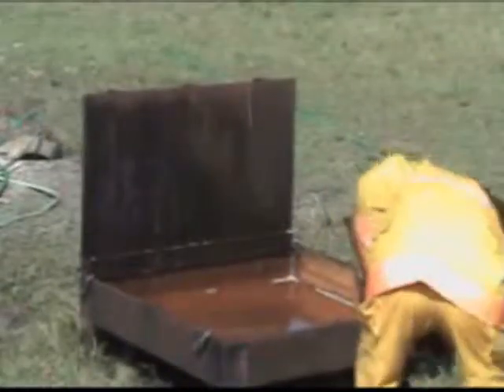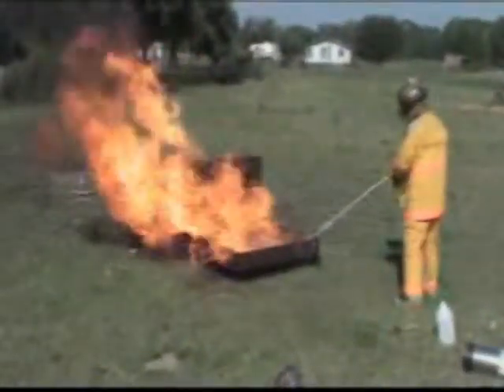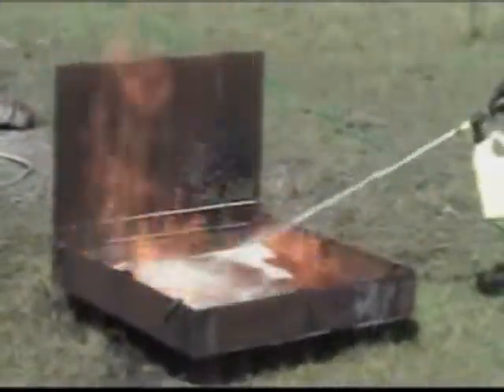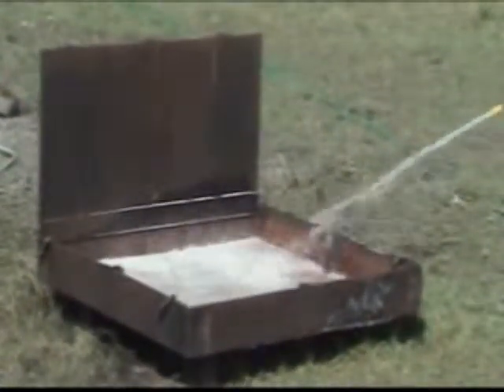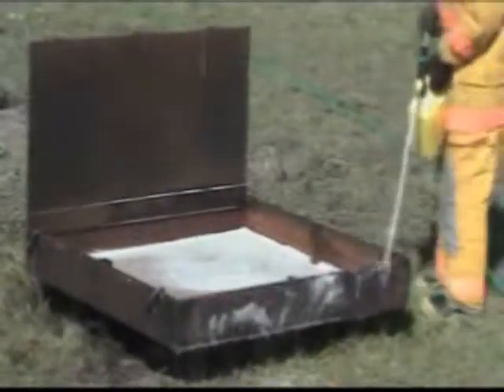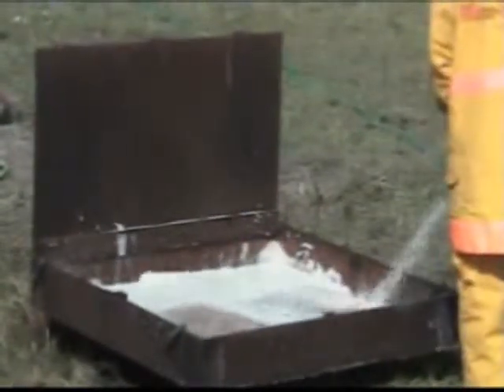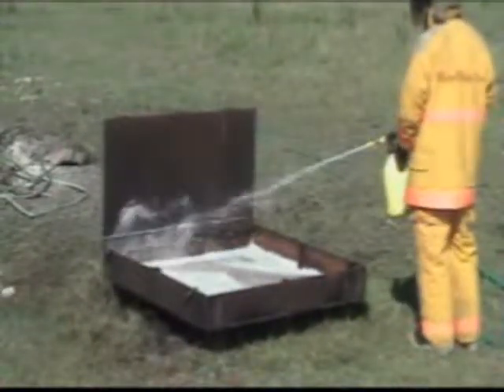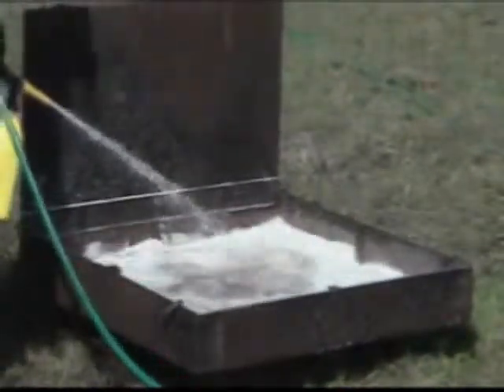Micro-Blaze Out® - E-85 Fuels 2.wmv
Using Micro-Blaze Out® with E-85 Fuel.